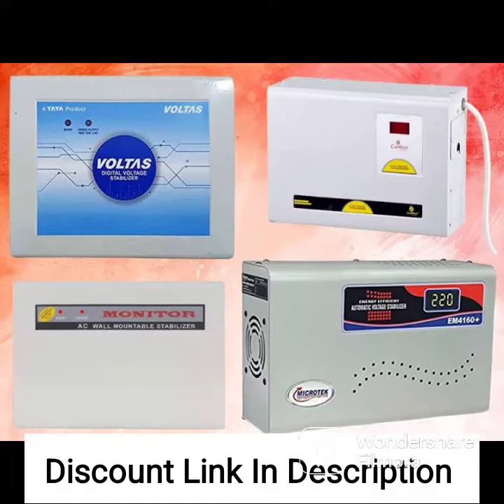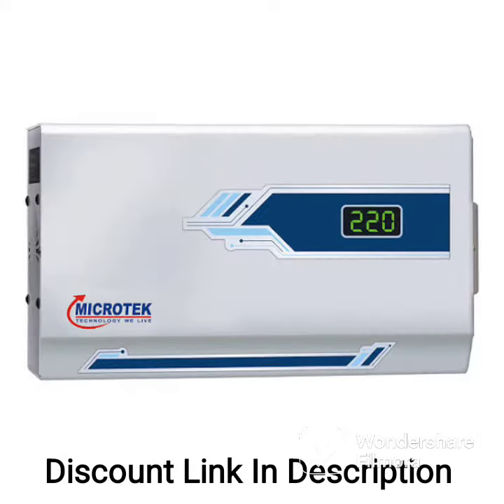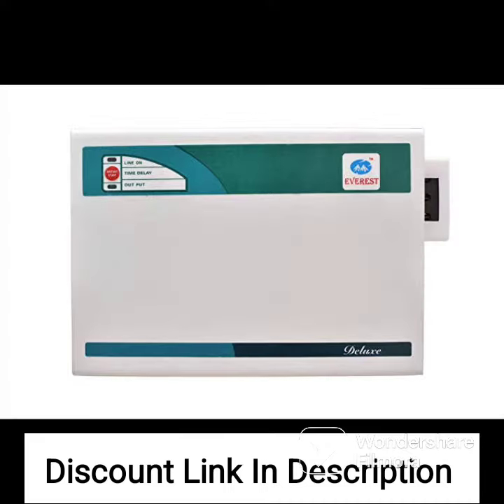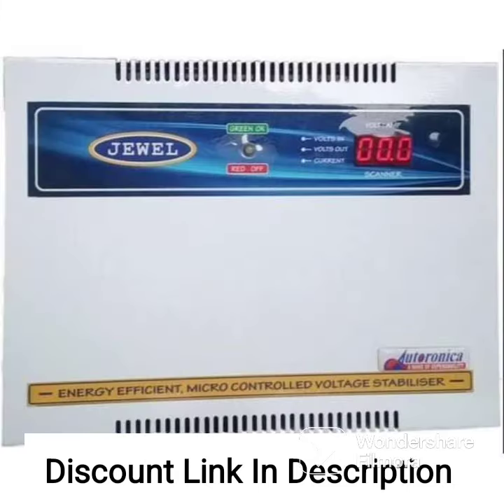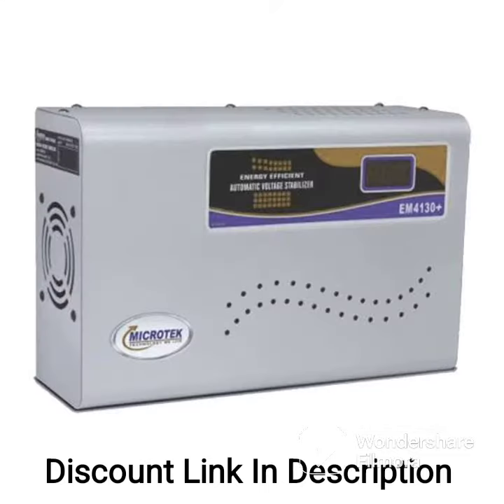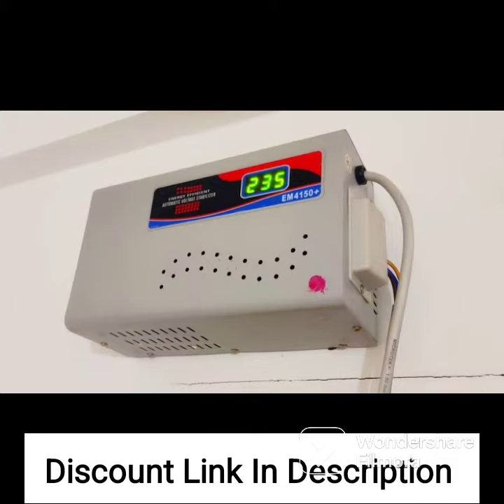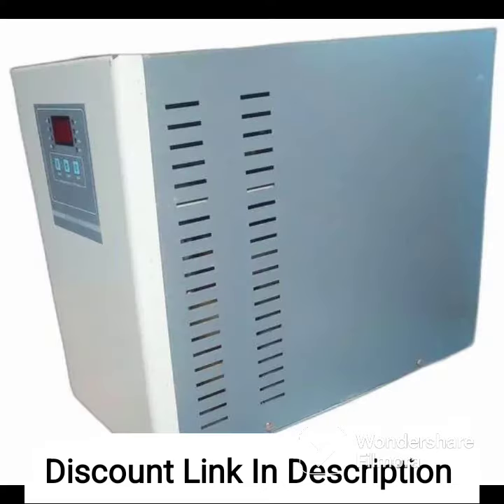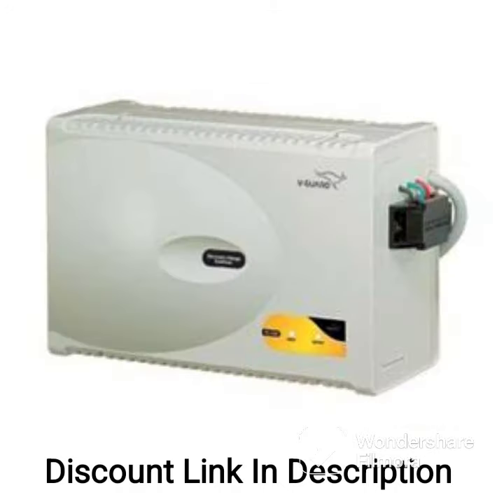IFB IVS 1454A 130-305V Voltage Stabilizer (White, Metallic Finish)